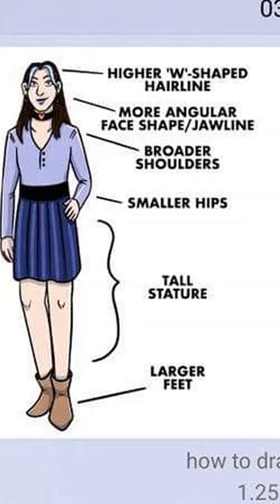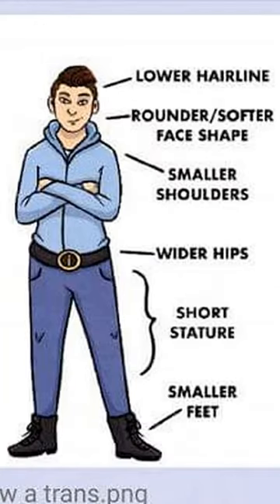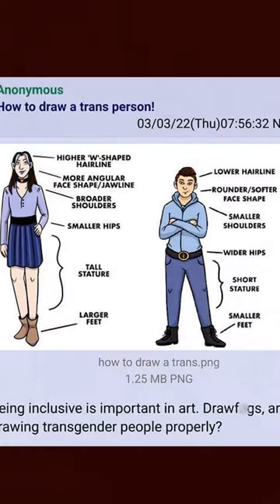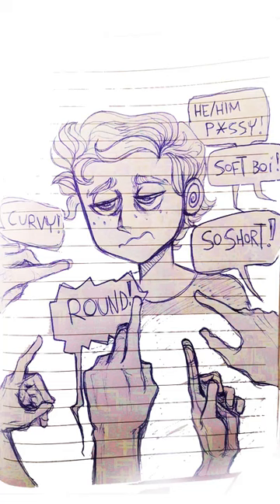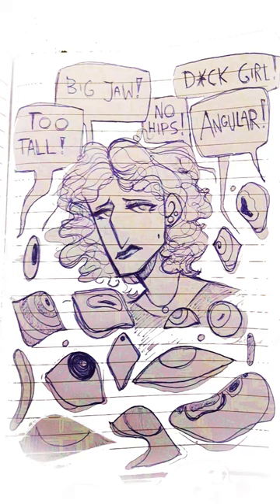''How to draw trans people'''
draw sketch dysphoria trans lgbt controversialopinion transwomenarewomen transmenaremen (The answer is to just draw them like other people duh, we're not some aliens who always share the same characteristics and most would prefer to not have them exaggareted anyways)